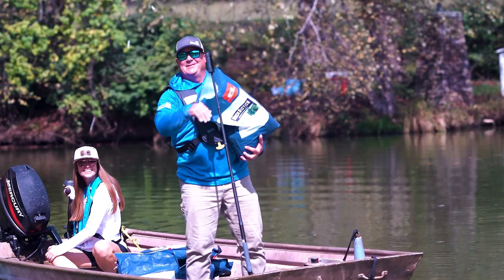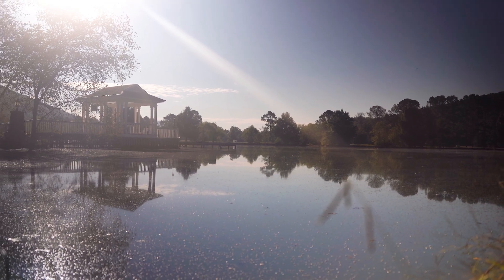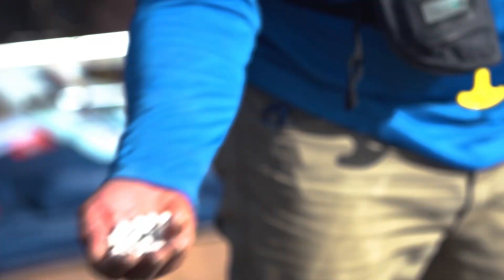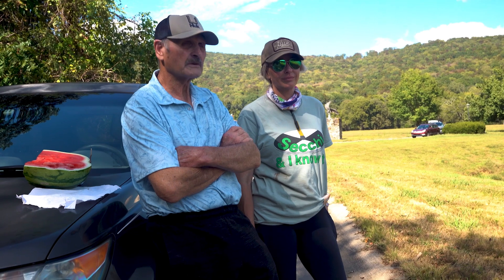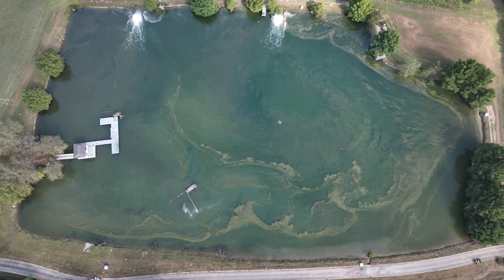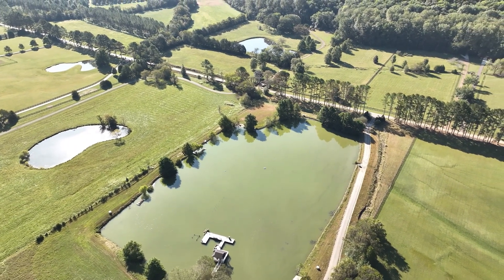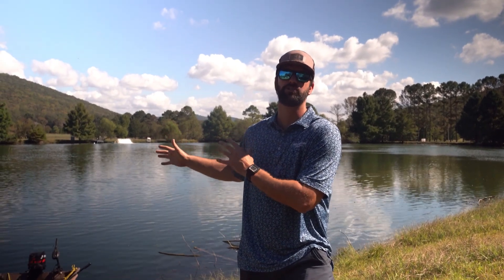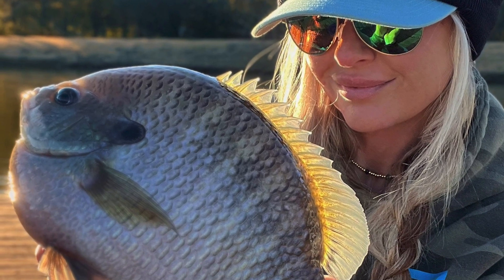Water Restoration Magic: Will Metafloc rescue a Trophy Bluegill Fishery?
When our trophy bluegill fishery started looking more like a green nutrient smoothie and suffered a devastating fish kill, it was time for a big plan and a lot of pond science!

Using Metafloc, we will bind up excess phosphorus and tame runaway nutrients to bring clarity and balance back to The Slab Lab. ✌️out Cyanobacteria, 👋 restored water!

It’s part chemistry, part sport fish management, and ALL BIG BLUEGILL HEART!

Clearer and cleaner water, happier fish (stocking coming soon!) puts The Slab Lab one step closer to bluegill perfection.

Enjoy Episode 1 of our project as we begin our 12 month case study. We will be bringing you a lot of results, data and tracking each step of the way. Real information, real water results and REAL BIG BLUEGILL coming at ya!